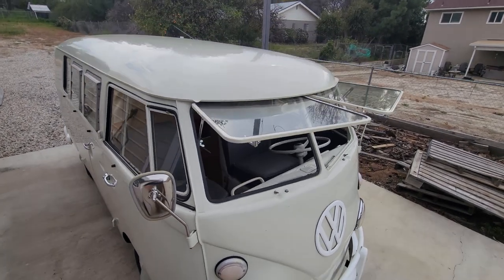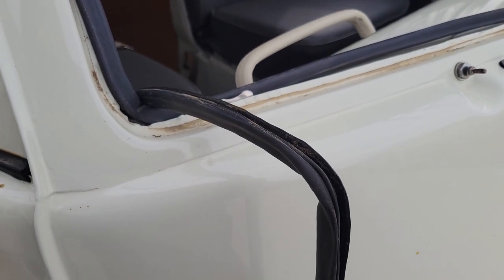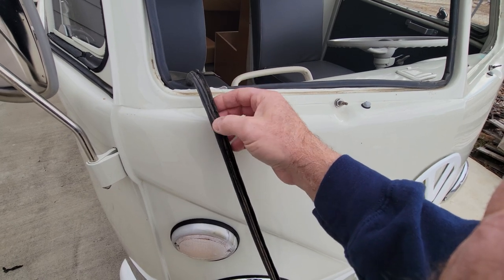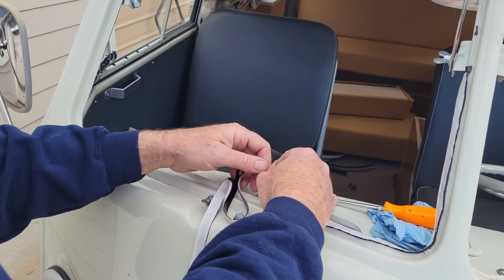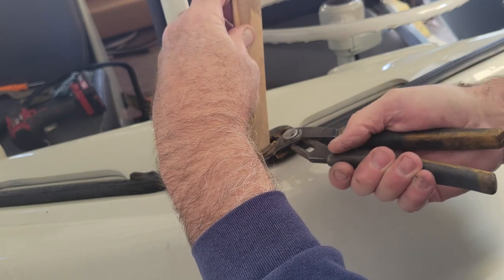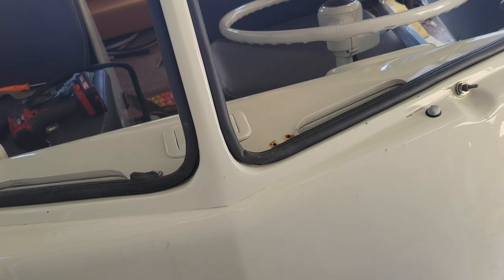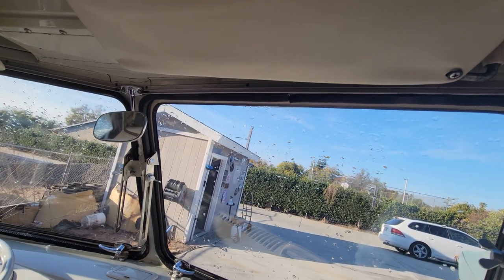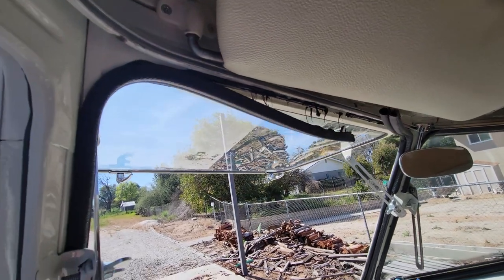LEAKING SAFARI WINDOWS VW BUS Split window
They also make a Butyl Caulk that you might like better you could put it in the groove and caulk it.